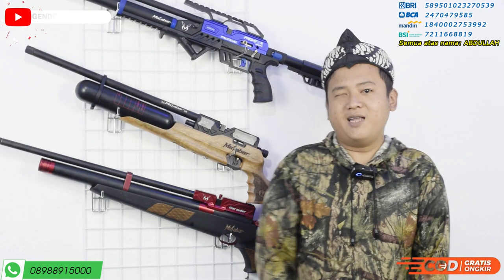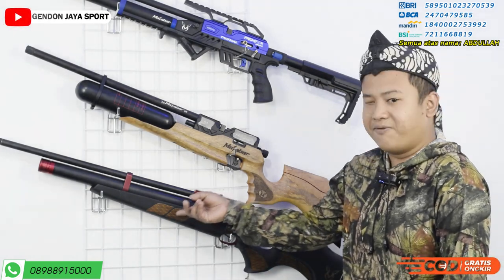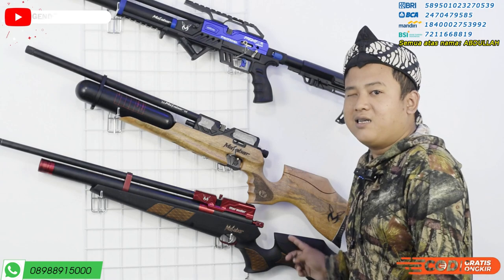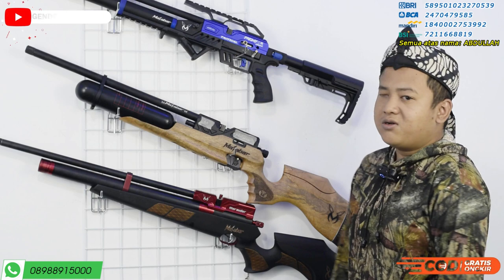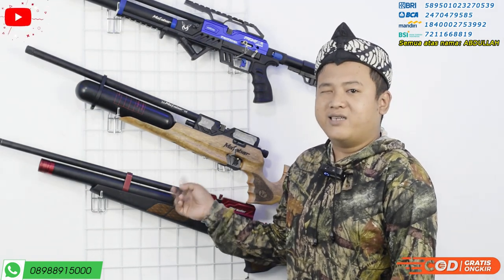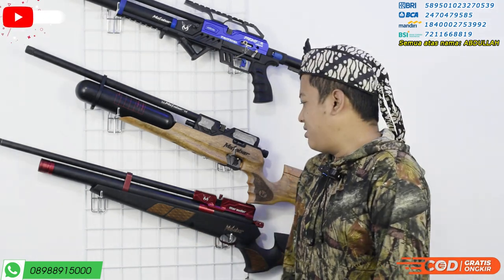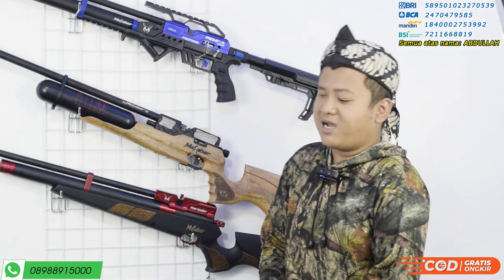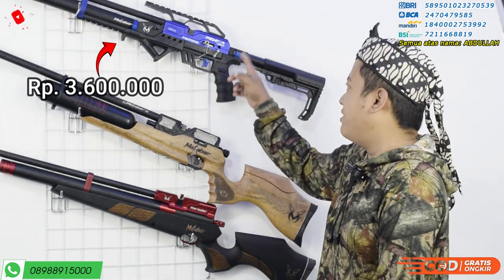NEW!!! SENAPAN ANGIN MALABAR TERBARU 2023| PROMO FREE ONGKIR SELURUH INDONESIA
SALAM SEJAHTERA
SALAM OLARAGA
SALAM JEDOR MANIA INDONESIA DARI GENDON JAYA SPORT INDONESIA
TOKO SENAPAN ANGIN TERLENGKAP DI INDONESIA ( GARANSI, BERKHUALITAS DAN HARGA TERMURAH)

Pemesanan :
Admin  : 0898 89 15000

Kami juga kami menyediakan berbagai macam senapan PCP dan gejluk bisa lihat di channel youtube kami CV AHAS OUTDOOR..
Dan juga menyediakan peralatan yang lain,.. teleskop bermacam2 merk dan ukuran, kaos, topi dll,.

4 CARA BELI / ORDER :

*1.* Beli dengan bayar di tempat setelah barang sampai (COD)
*2.* Beli  via WA dan Transfer via BRI
*3.* Beli dengan order RekBer di tokopedia
*4.* Beli aksesoris dan produk lainnya di CV ahas Outdoor
     untuk shopee nama toko CV AHAS OUTDOOR
*5.* Datang ke alamat kami di Desa raguklampitan RT 04 RW 01 Batealit Jepara Jawa Tengah

Toko bedil dengan Model yang keren mulai dari senapan angin gejluk double/dual power tabung od 16, tabung od 19 tabung od 22 dan tabung od 25, senapan gejluk popor lipat bedil gejluk blitar dengan kualitas terbaik, begitu juga senapan pcp lokal, senapan pcp bocap fx crown chamber cnc 500cc dan bocap 360cc bocap taiwan dan tabung venom atau biasa di sebut tabung jenong, tersedia juga ada fx airgun predator tactical bocap monolite marauder 38 dan PCP mouser od 32 senapan marauder predator dural lengkap di toko kami, Rata2 senapan pcp di toko kami aman 2700psi sampai 4500psi, semua barang yang akan kami kirim sebelumnya kami lakukan tes akurasi terlebih dahulu agar darang datang ke konsumen dalam keadaan siap berburu alias hunting, senapan terjangkau, senapan senapan yang kami sebutkan sangat cocok untuk smaal game maupun big game

Kawan kawan mau berburu tekukur,ayam hutan, biawak, celeng, babi hutan dengan senapan ghost warrior, bocap marauder, senapan pcp mouserdan marauder, atau senapan pcp bocap predator atau yang lainnya?? atau mau spek custom sesuai selera?? tenang kami jual senapan langsung bisa atau inden sesuai keinginan juga bisa, semua demi kepuasan pelanggan kami, senapan angin gejluk sanaji, sniper gun maupun ody club, senapan angin pompa semua menggunakan kaliber 4,5

Pertualangan di hutan merupakan pengalan yang sangat berharga, berburu lah yang bijak, agar hoby kita tetep lestari..

Nantikan promo senapan dengan harga potongan yang teritung sangat murah, dapatkan hanya di Cannel CV AHAS OUTDOOR